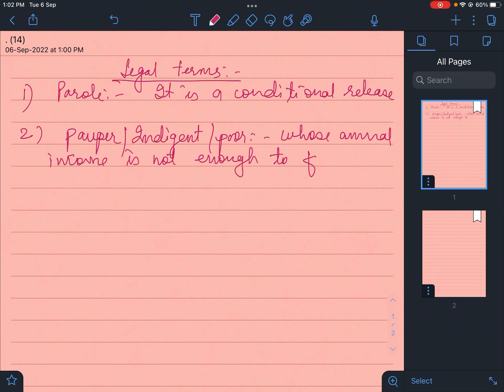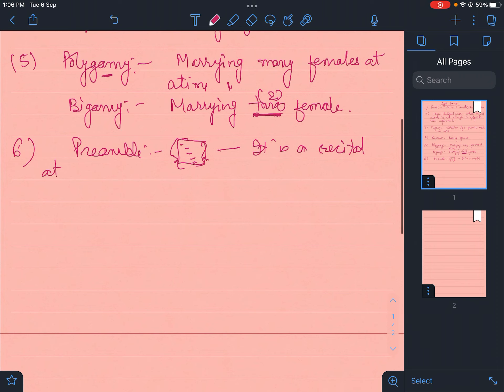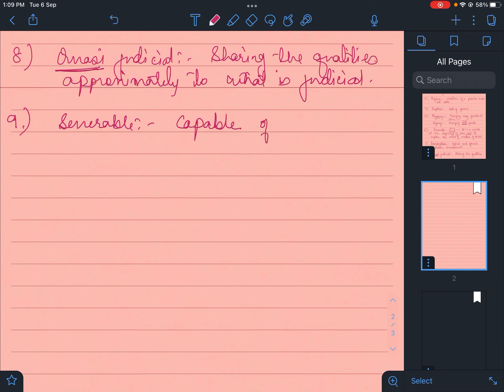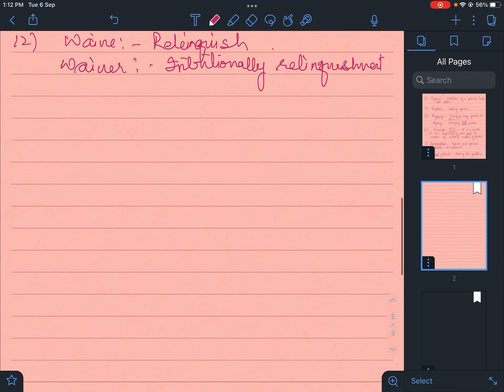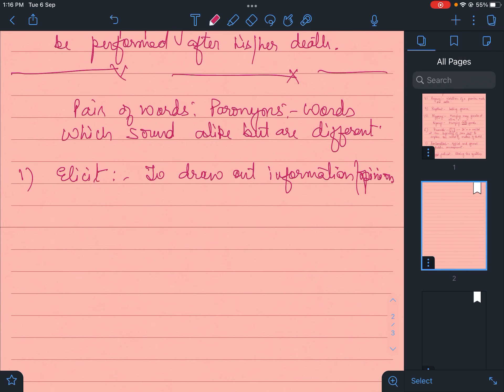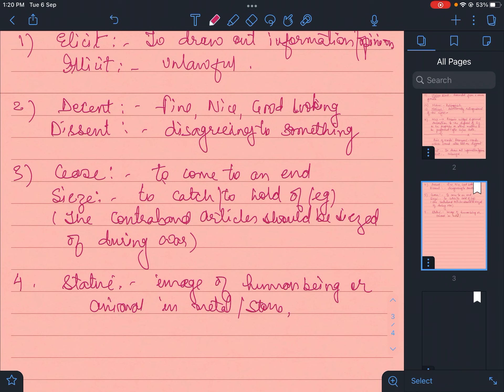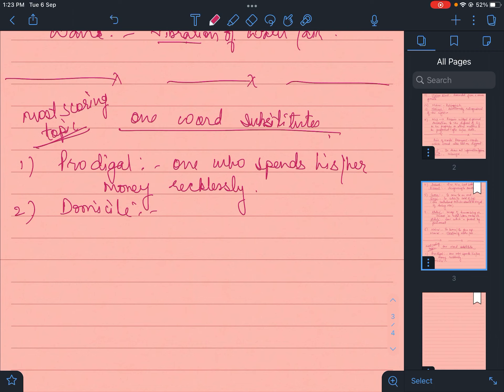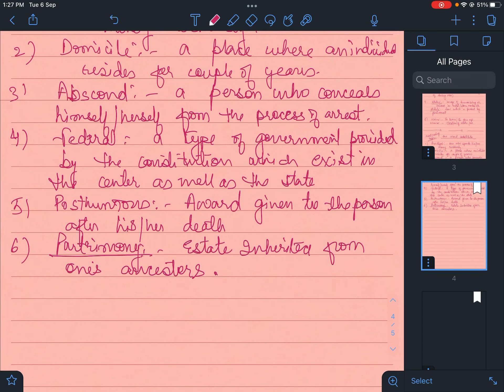Dr preety kochar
Paronym latin terms legal language